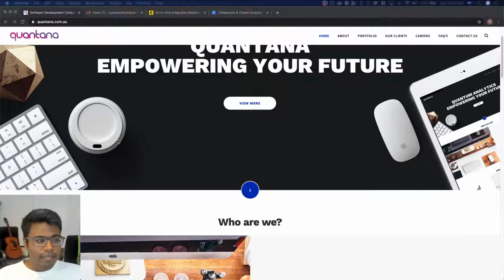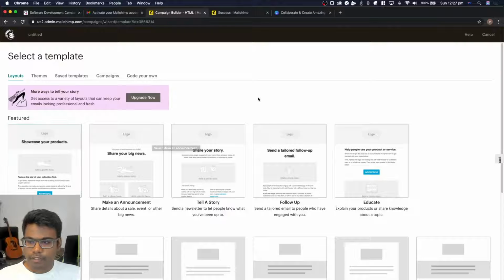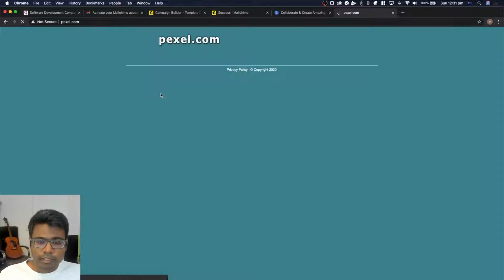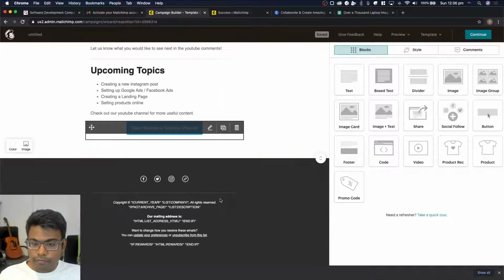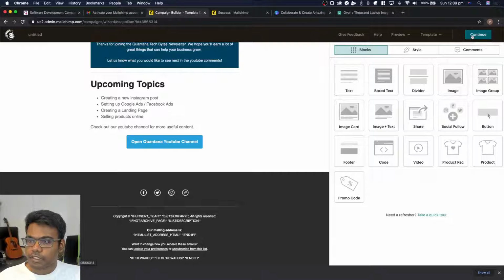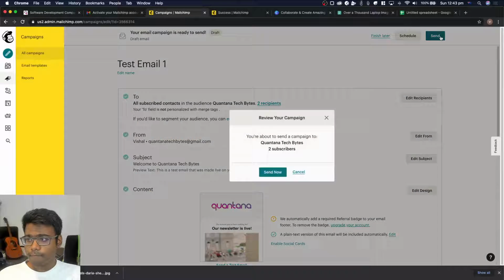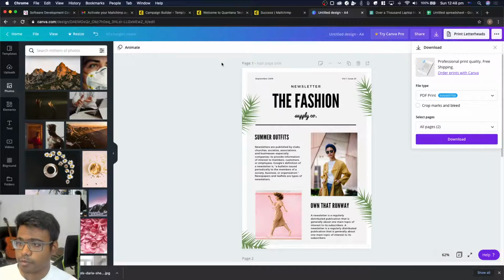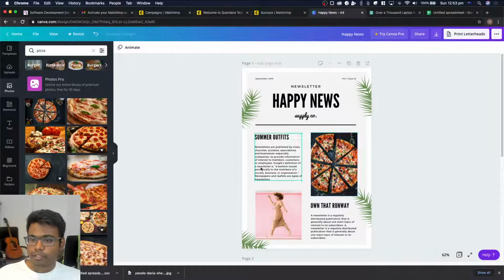Quantana Tech Bytes Ep1 - Creating an Email Newsletter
Today we'll learn how to create a newsletter on Mailchimp